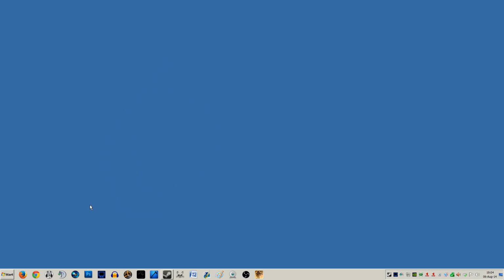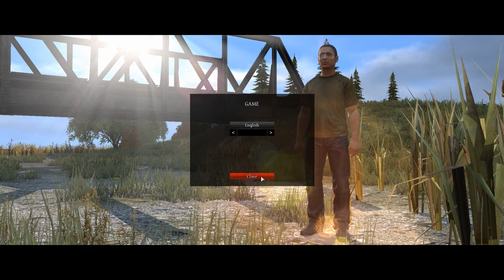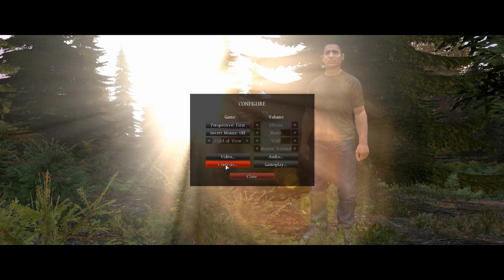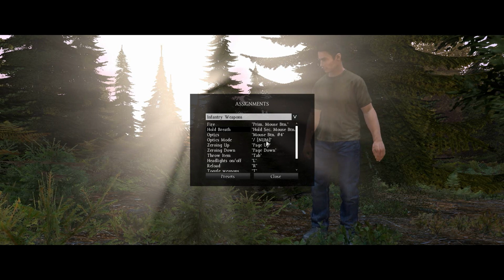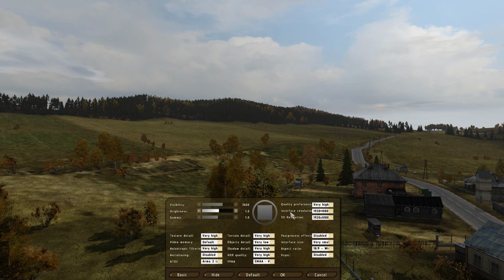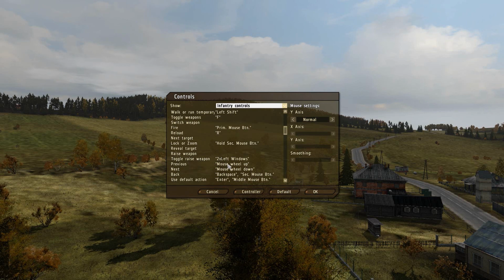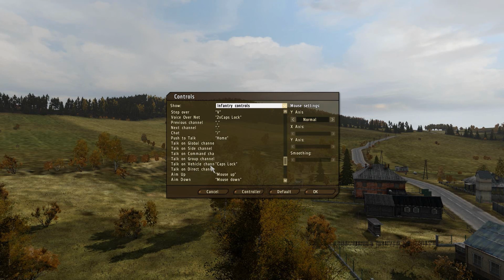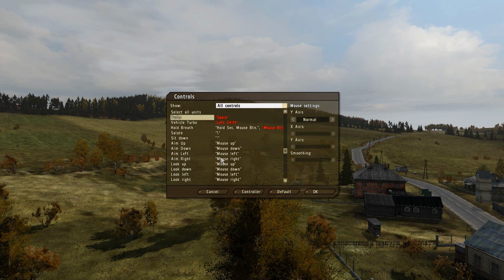DayZ & ARMA 2: Graphical Settings and Keybinds Guide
- DayZ Graphical Settings: 1:37
- DayZ Keybinds: 7:57
- ARMA 2 Graphical Settings: 15:00
- ARMA 2 Keybinds: 17:26
- FAQ: 26:45

•If you have any questions about my pc specs, etc. please check out this page first